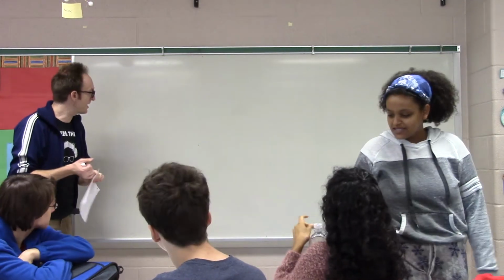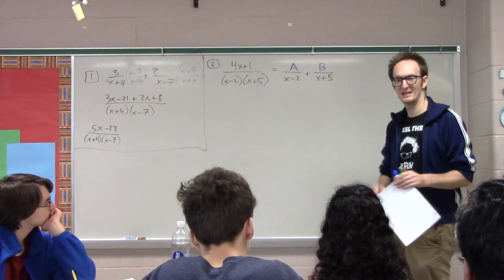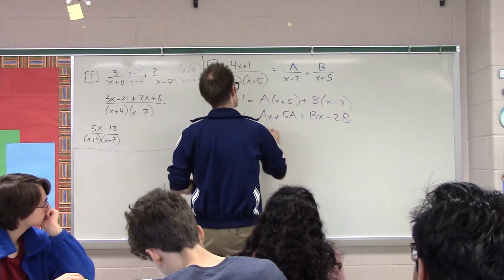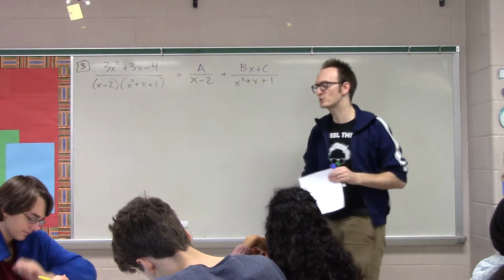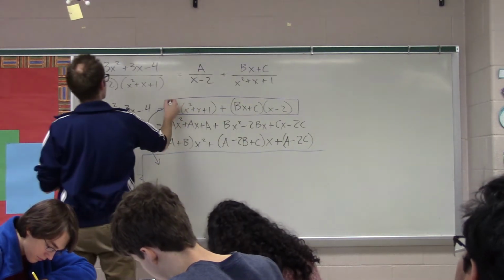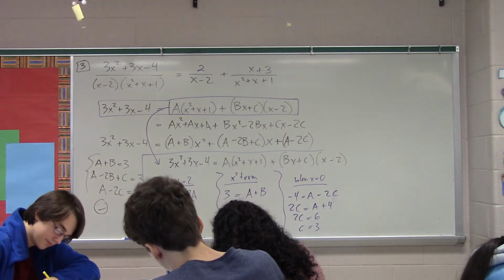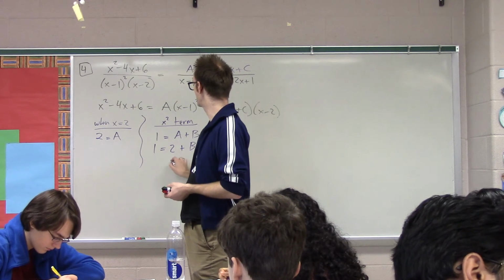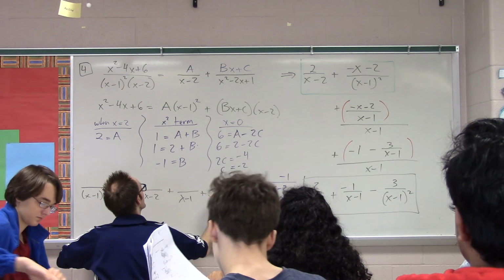Precalc C - Method of Partial Fractions - Part 1 of 2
Precalc C - MBHS - Blair - Rose - Introduction to the Method of Partial Fractions - 11/01/2019 - Part 1 of 2